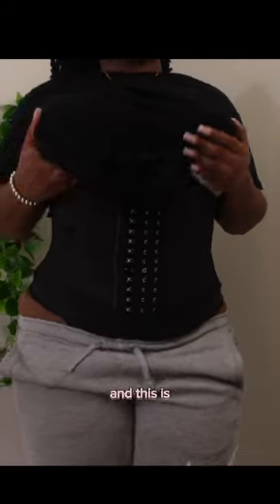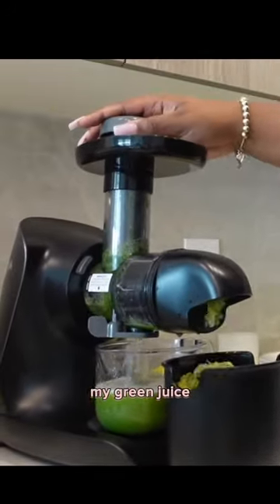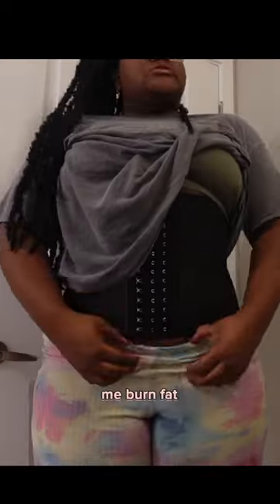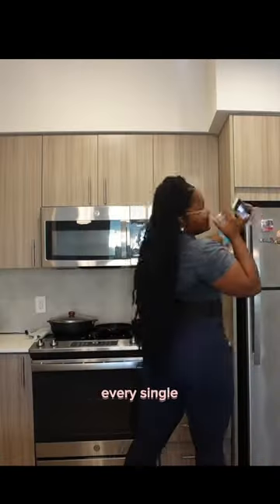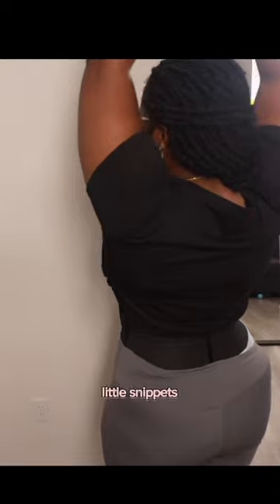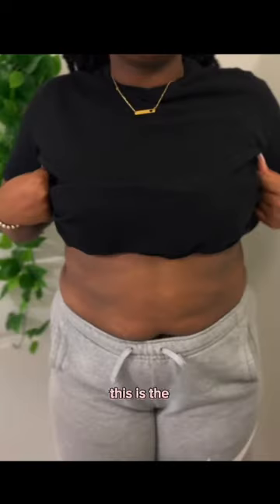I got an hourglass figure in 7 days